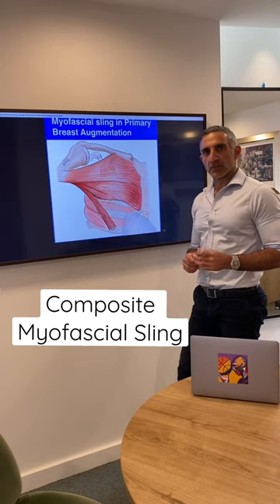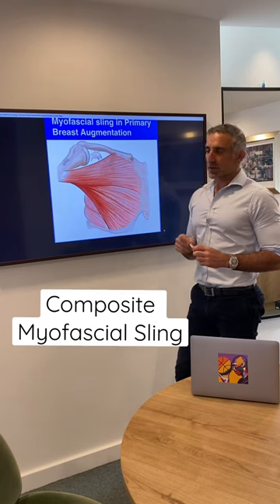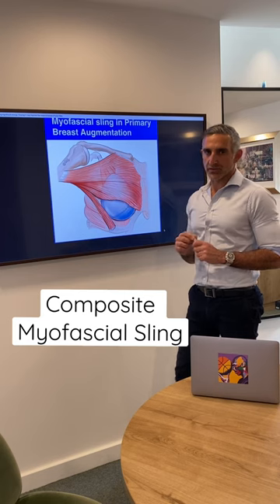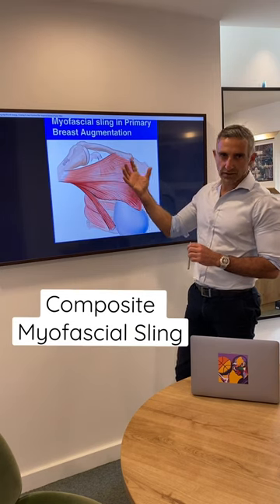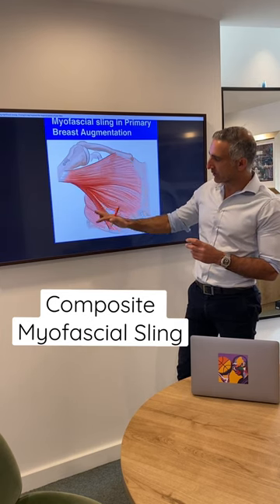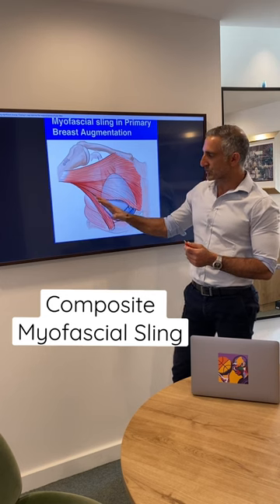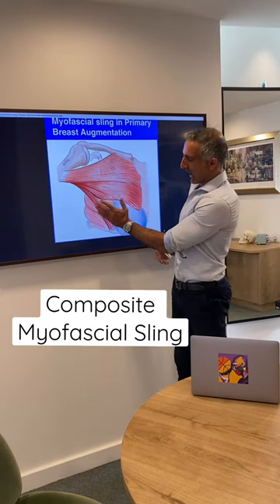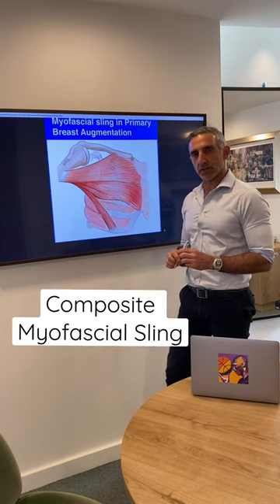Internal Bra using a Composite Myofascial Sling